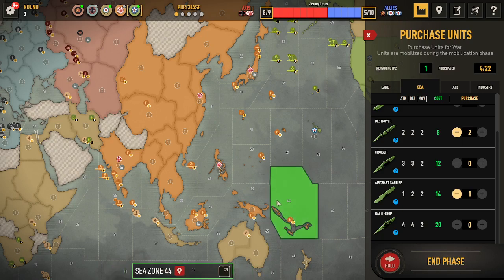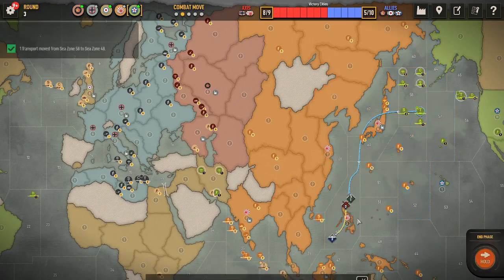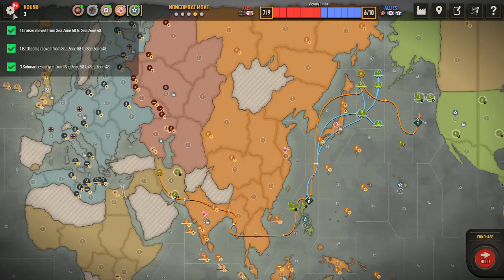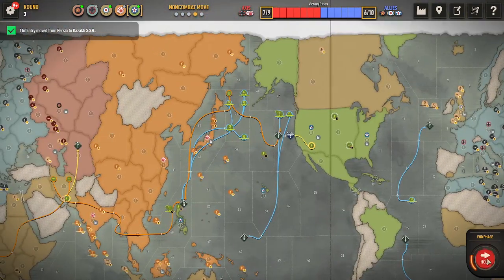AAO - S10 G3 US Round 3/Russia Round 4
Protect the Atlantic!